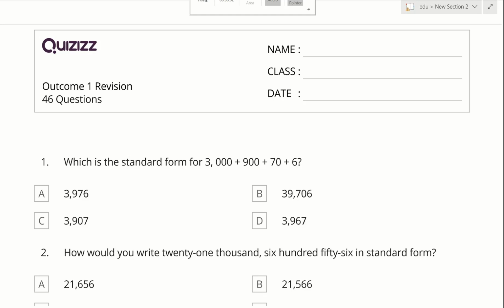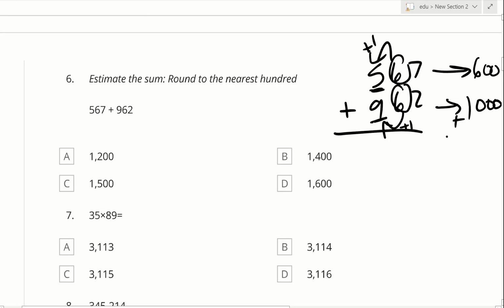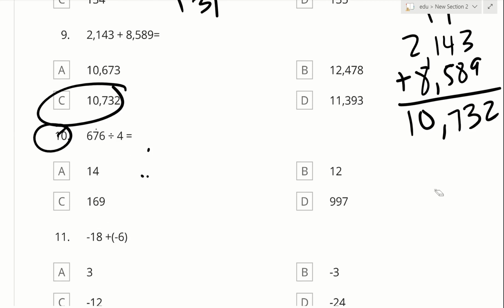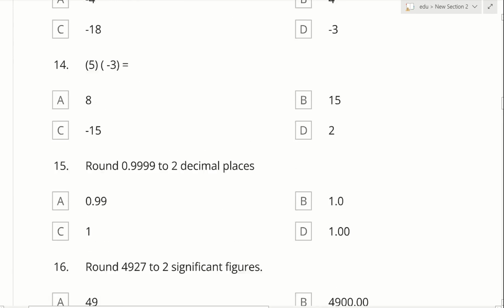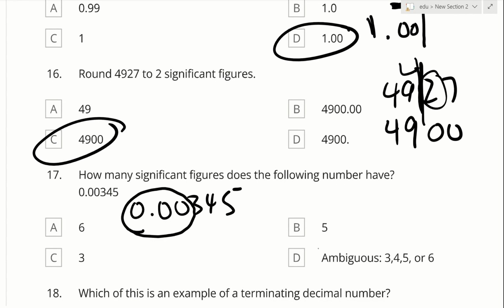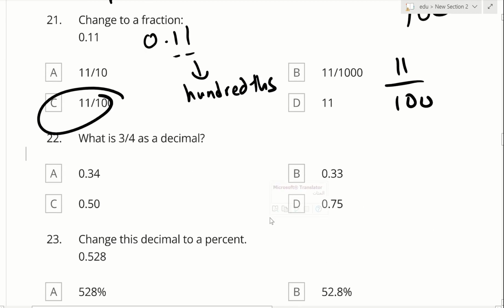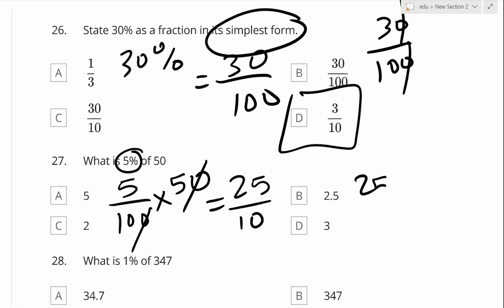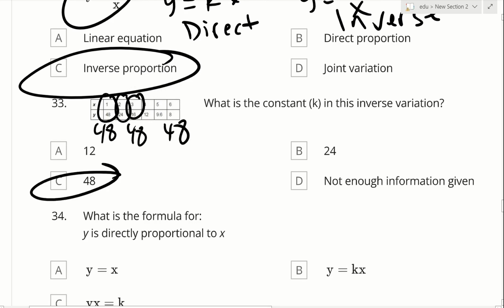Outcome 1 Part 1